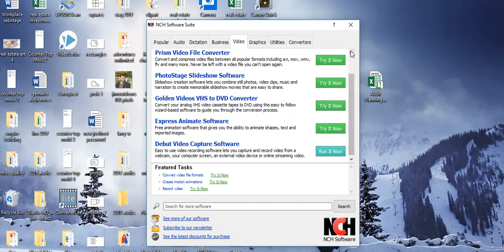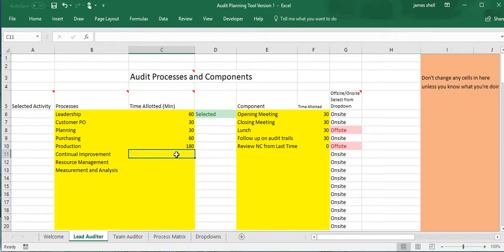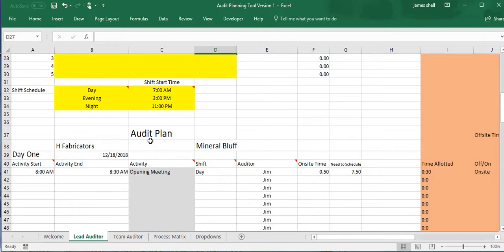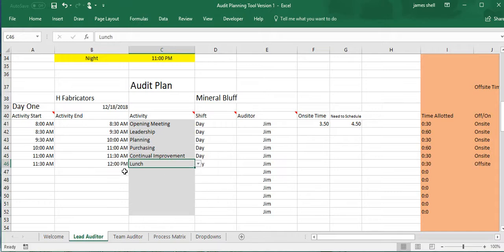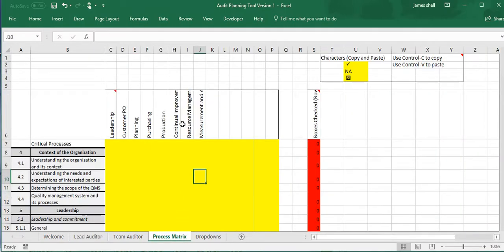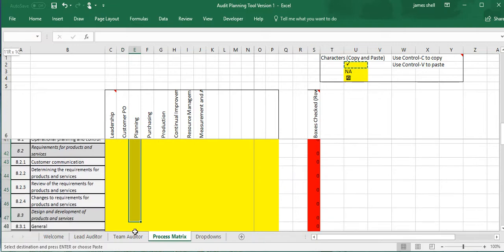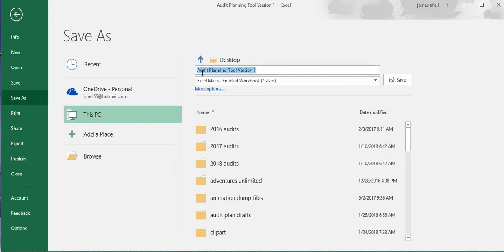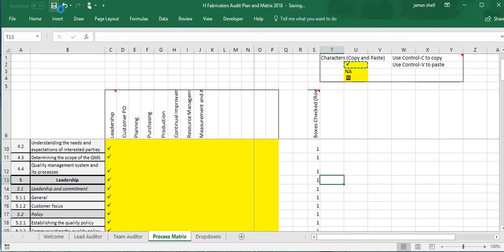Audit Planning Tool Demo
This is a demo of a simple audit plan using the Audit Planning Tool.